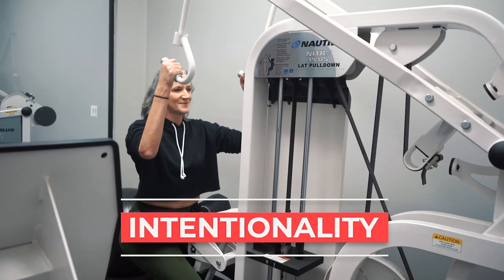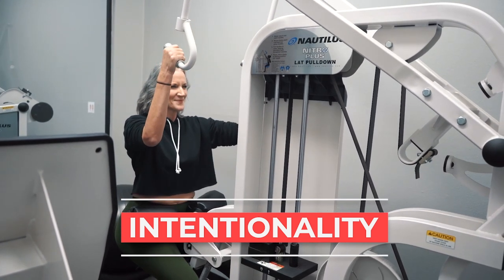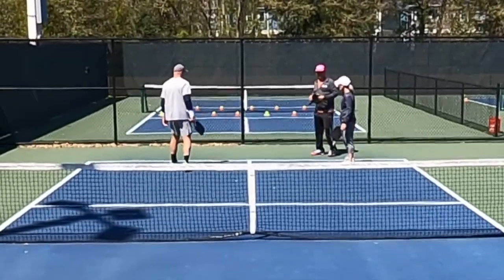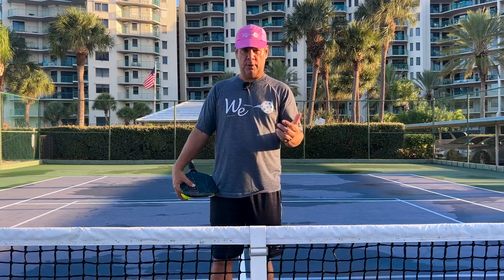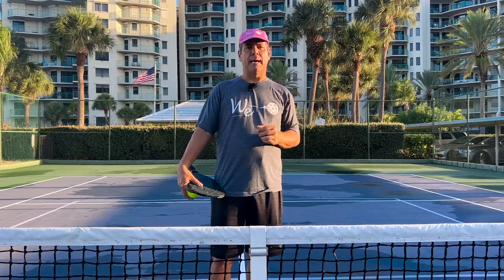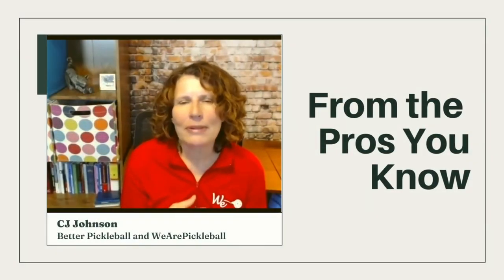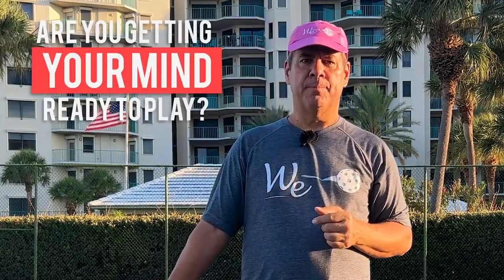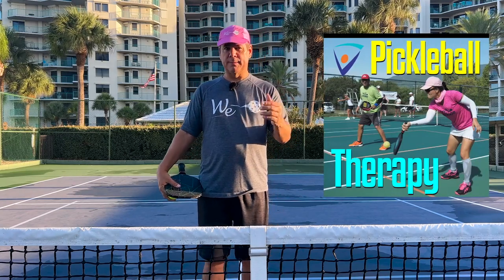For REAL improvement add this powerful mind technique to your pickleball games - Intentionality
Chances are you that you are not playing your best pickleball right now. If so, it a likely culprit is lack of intentionality.

Pickleball players who hit the right shots and are in the right place every time are players who are being intentional.

You too can add intentionality to your pickleball game (and life). It takes a little bit of work but, just like any muscle, you can make it stronger. You will play better pickleball - it is, frankly, the only way.

In this pickleball video, I share different ways you can add intentionality, starting with your court position and growing into how you prepare to play each day. Add one thing at a time.

0:00 Introduction to the Powerful Pickleball Technique for your Mind
1:04 Tip 1 - Be Intentional where you stand on the court
1:30 Tip 2 - Be Intentional with your shots
2:03 Tip 3 - Be intentional when you get to the courts
2:44 Tip 4 - Start intentionality on your way to the pickleball courts
3:10 Tip 5 - Intentionality is everything you do to play your best pickleball and live your best life
4:00 How to start adding Intentionality to your pickleball

You can find Pickleball Therapy on Apple, Spotify, and all podcasts platforms. Here is the first (out of 5) mental and emotional training series episodes with Coach Peter Scales.

Tony
WeArePickleball Player Development